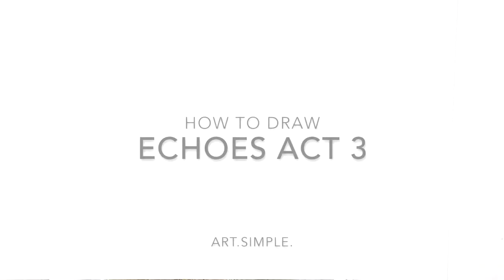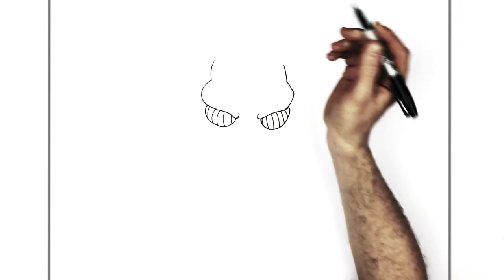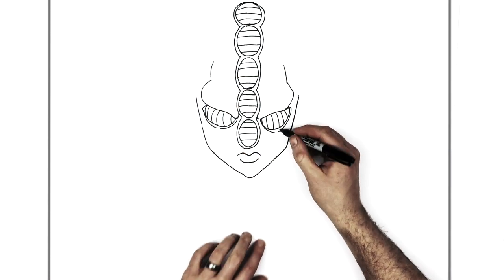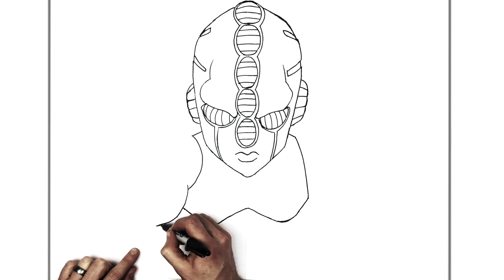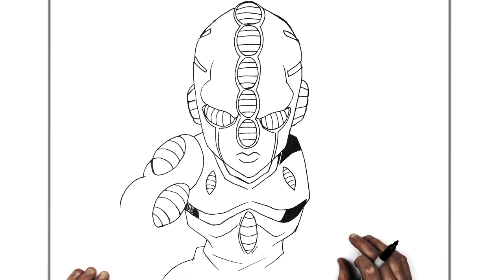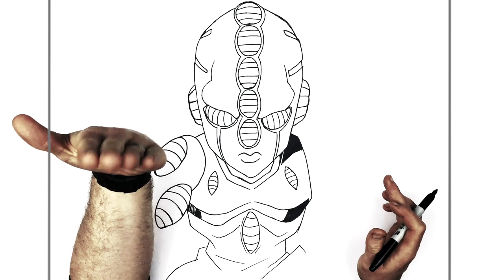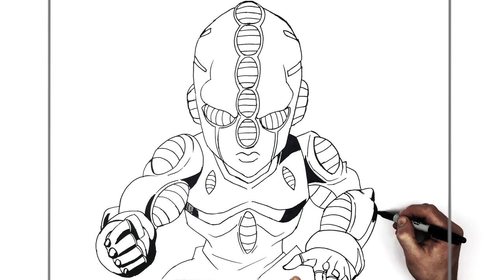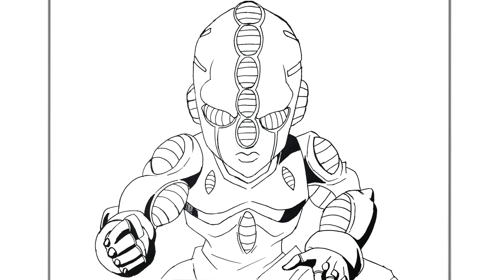How To Draw Echoes Act 3 | Step By Step | JoJo's Bizarre Adventure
Learn How To Draw Echoes Act 3 Step By Step From JoJo's Bizarre Adventure